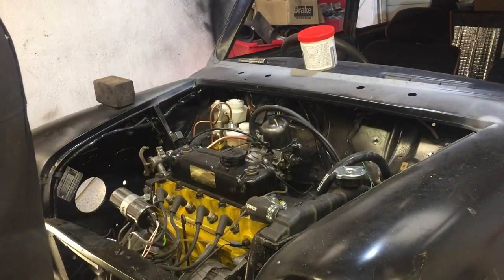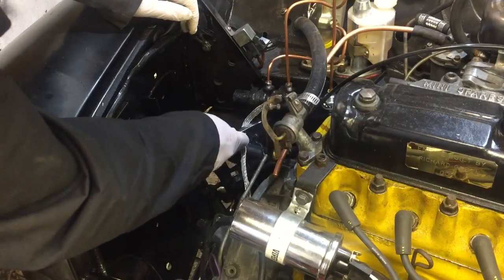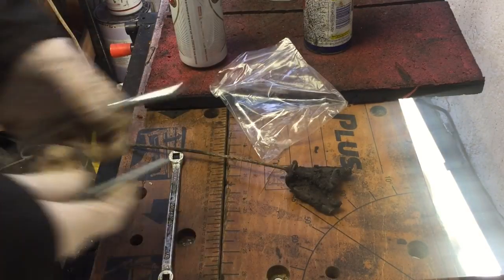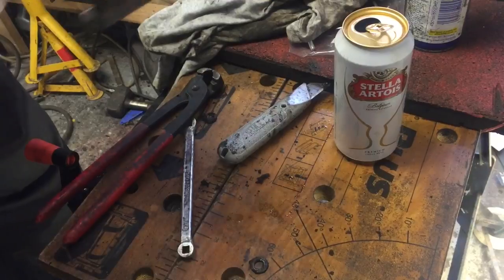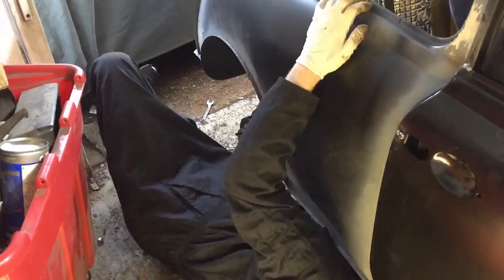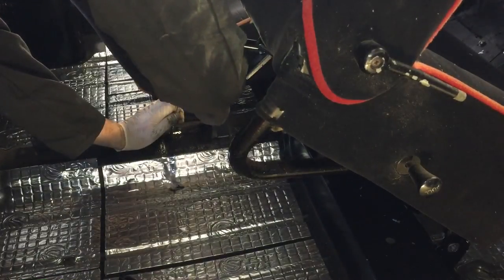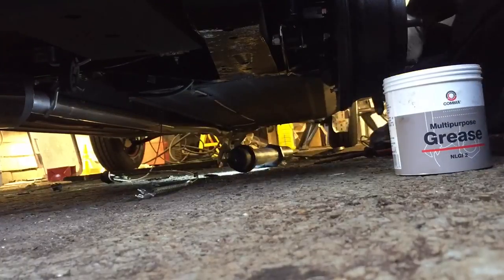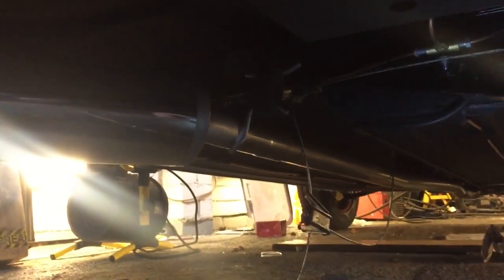Classic Mini Restoration Part 104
Part 104. Bad day. Brake compensator thread buggere